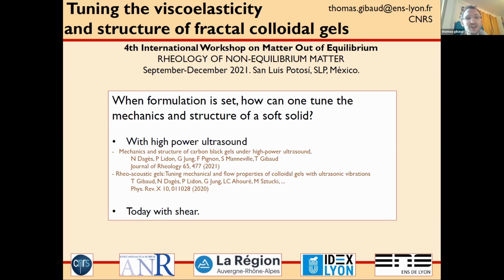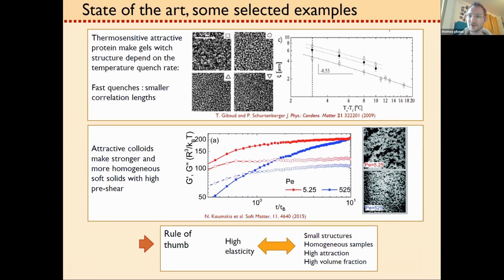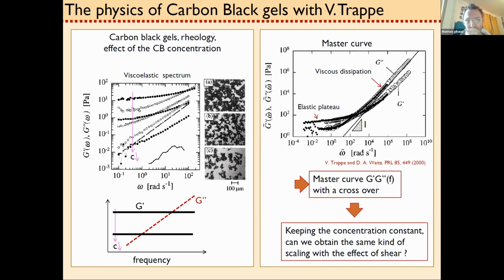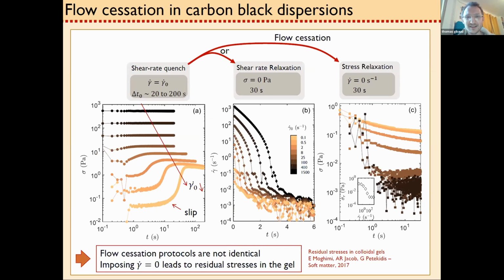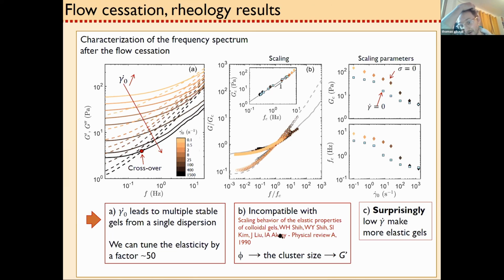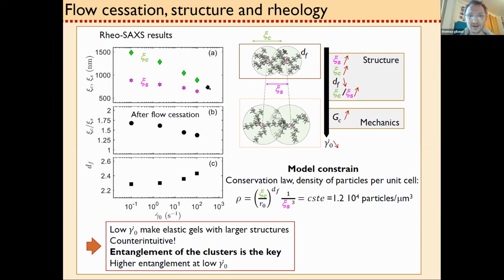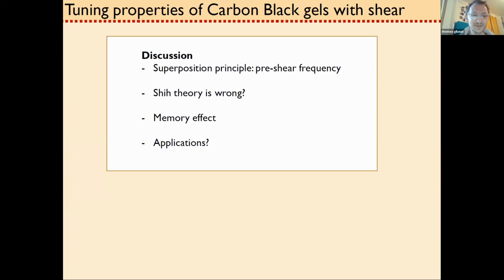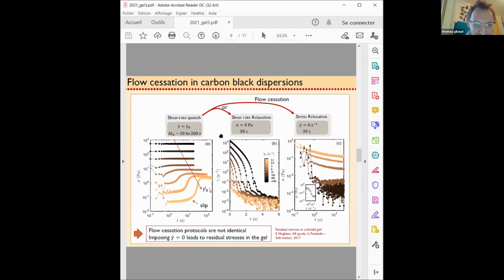IWMOE Session 4: Dr. Thomas Gibaud, École Normale Supérieure de Lyon.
Session 4: November 5, 10:00-12:30 hrs. San Luis Potosí time (CST).

“RHEOLOGY OF NON-EQUILIBRIUM MATTER”.

Focus:  In this session, the invited guests will discuss recent experimental and theoretical advances in the understanding of the non-equilibrium rheological and viscoelastic properties of matter near dynamical arrest conditions.

Program and schedule:

10:00-10:30 Dr. Thomas Gibaud, École Normale Supérieure de Lyon. "Tuning the viscoelasticity and structure of fractal colloidal gels using shear"
10:30-11:00 Prof. George Petekidis, University of Crete-Heraklion, Crete. "High frequency rheology interrogating cage formation and dynamics in hard sphere glasses"
11:00-11:10 Q&A

11:10-11:40 Prof. Mathias Fuchs, University of Konstanz, Germany. "Nonlinear rheology of glass-forming  fluids: structural motion in external fields"
11:40-12:10 Dr. Leticia López-Flores, Northwestern University. "Non-Equilibrium theory of arrested spinodal decomposition: dynamics and rheology"
12:10-12:30 Q&A

Host: Dr. Luis Fernando Elizondo Aguilera, LANIMFE-BUAP.

Format: Each speaker has 25 mins for presentation plus 5 mins for questions, with 30 additional minutes for discussion and conclusions.